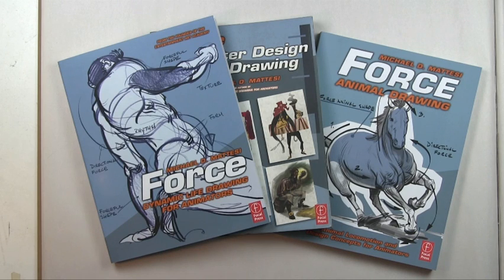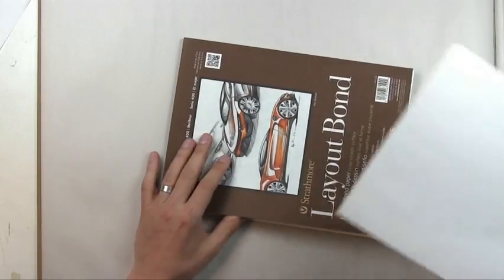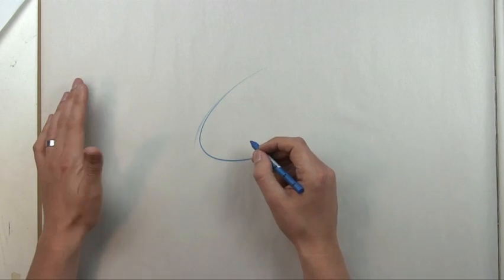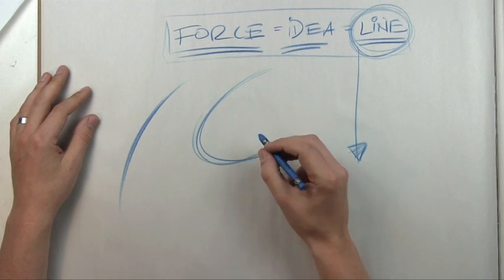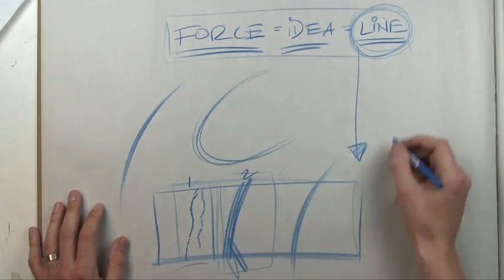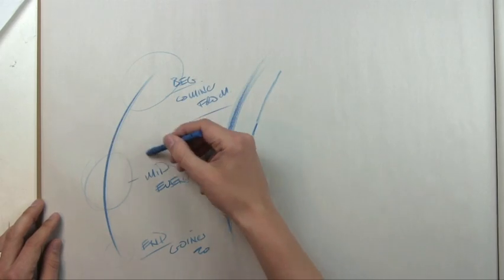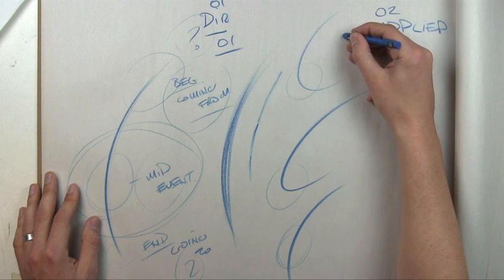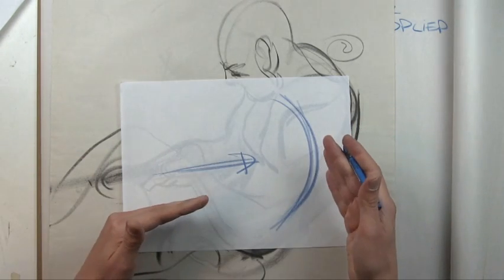FORCE Drawing - Part 1 - with Mike Mattesi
FORCE Drawing Technique - Part 1 - with Michael Mattesi. Visit Michael's drawing site for more information about FORCE Drawing Techniques Video Title: "Directional and Applied FORCE."  From Strathmore Artist Papers 2012 Online Workshop Series.  Copyright Mike Mattesi.